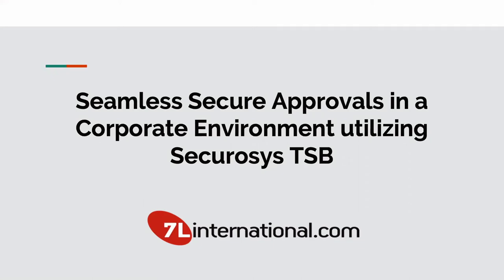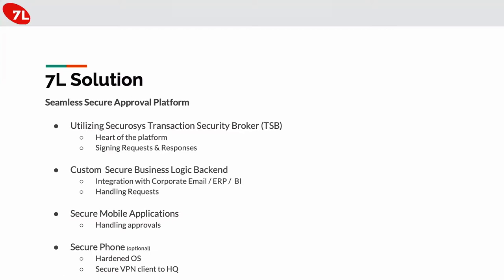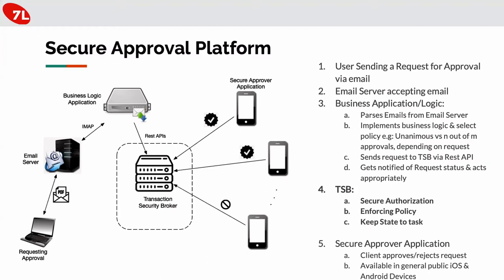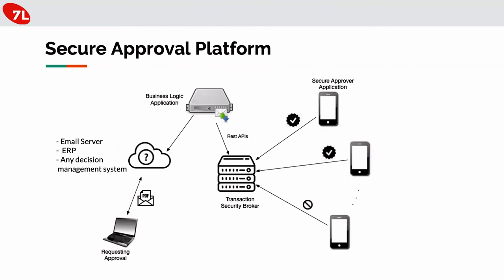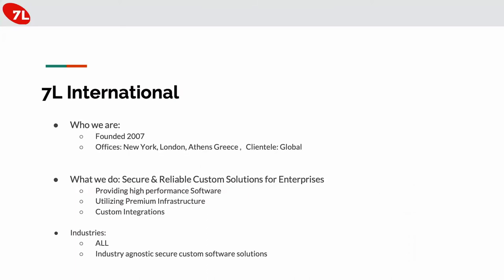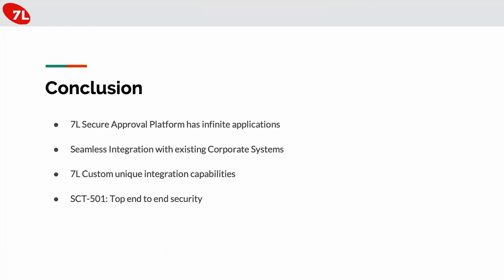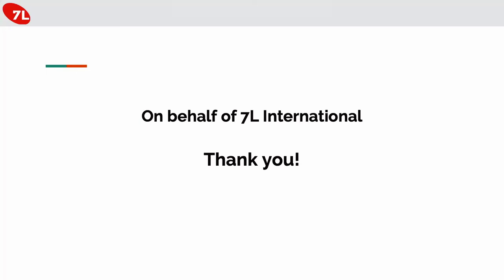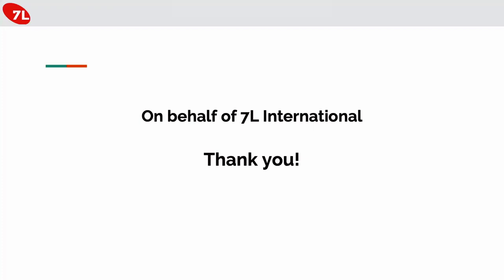7L presents its Secure Approval Platform at the SUDC 2020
By 7L International, Mr. Aggelos Vlavianos

0:00 Secure Approval Platform at the SUDC 2020
1:00 Challenges in Corporate Boards
1:47 7L Seamless Secure Approval Platform- high level benefits
3:15 7L Solution- Utilising Securosys Transaction Security Broker
5:09 Securosys Transaction Security Broker (TSB)
5:47 Secure approval platform
8:55 Secure approval platform flow- end user perspective
11:23 Seamless integration with corporate infrastructure
12:11 Secure approval platform infrastructure
12:25 7L SCT-501- Features and benefits
14:00 Secure approval platform- hand user devices initiated with VPN
14:28 7L International company facts
15:27 Smart building: secure room application
17:19 Conclusion approval secure platform
20:09 Q & A with 7L International